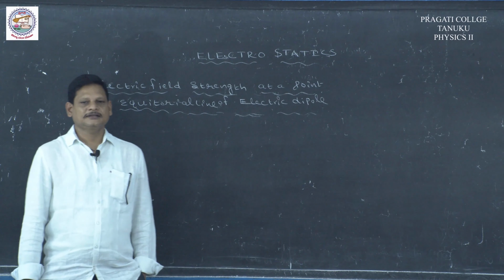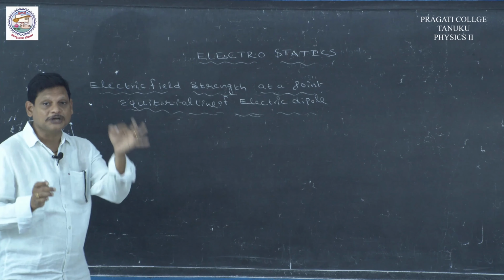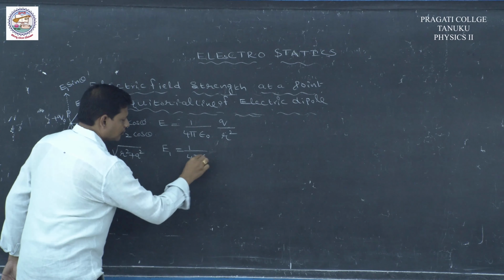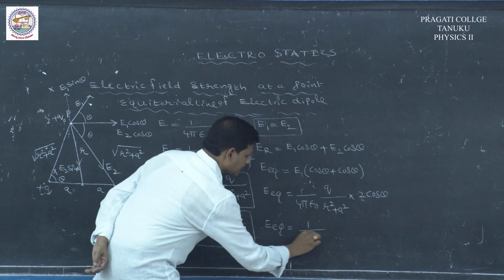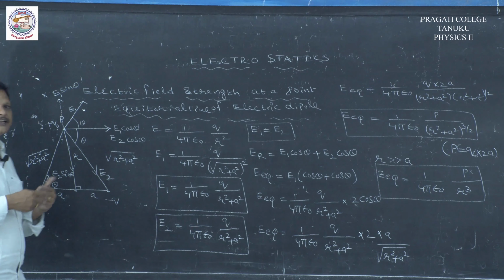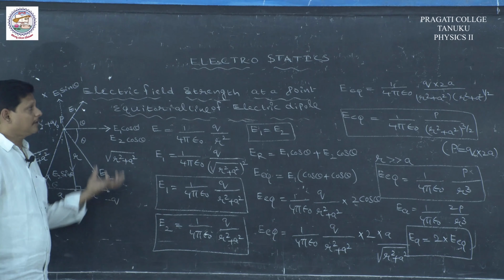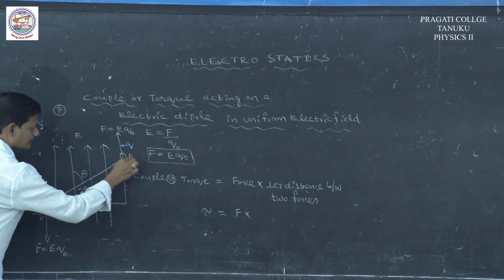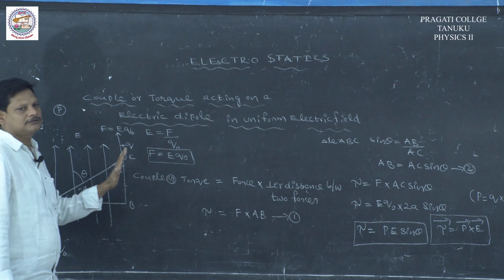PHYSICS 2ND YEAR CLASS 03